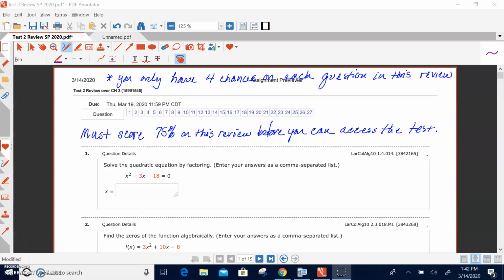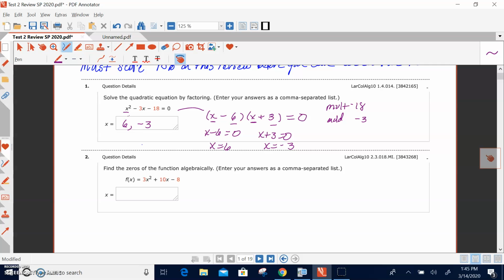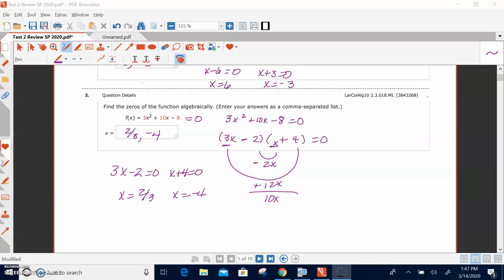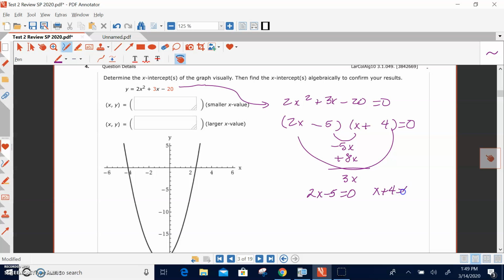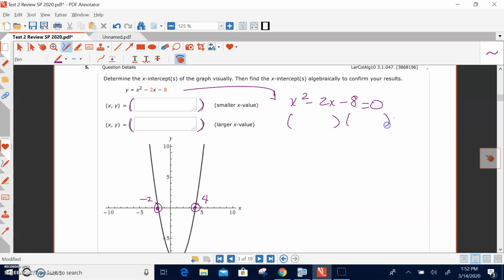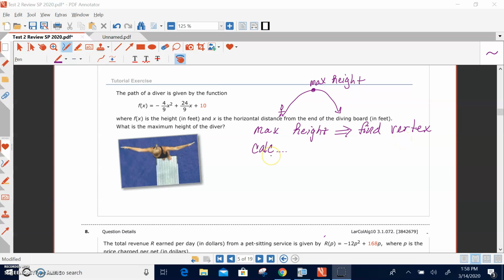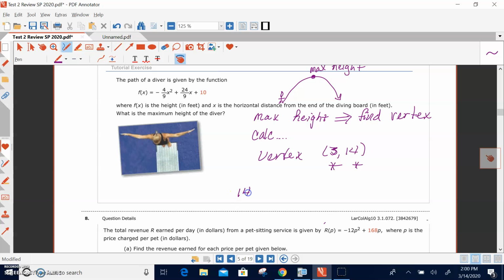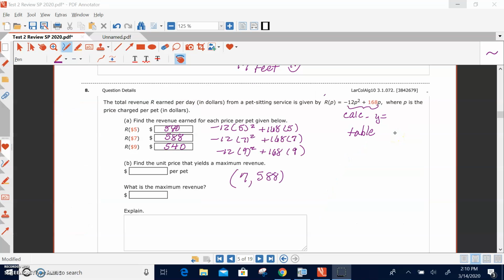Test 2 review problems 1-8